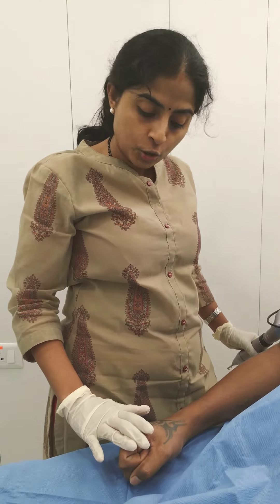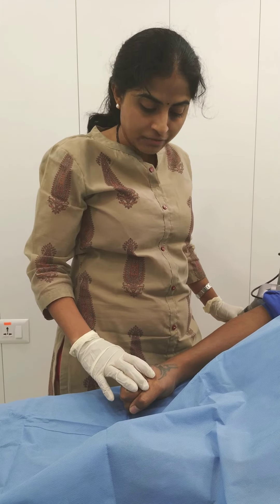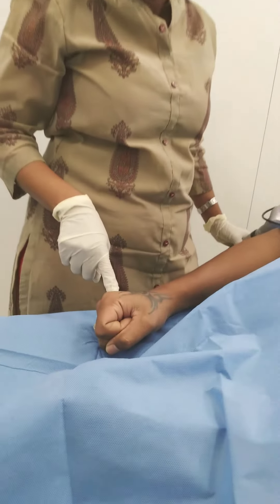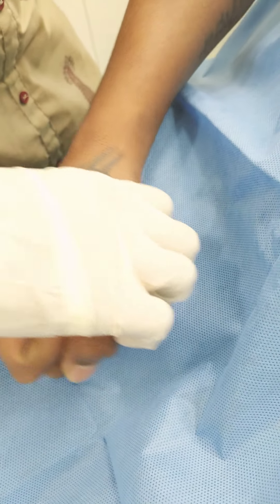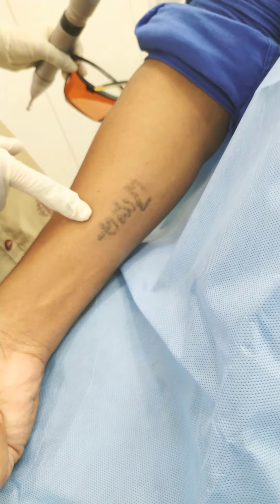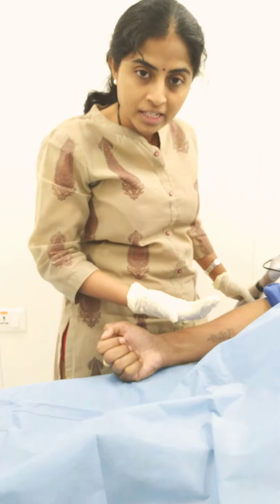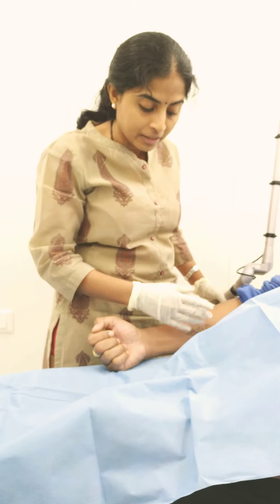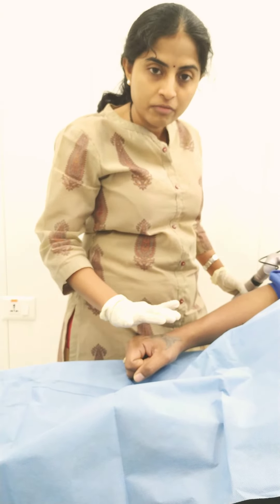Best tattoo removal clinic in Bangalore - Nypunya Aesthetic clinic - Tattoo removal procedure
To everyone who regrets having a tattoo, Laser tattoo removal procedure is just meant for you . Get your unwanted tattoos removed safely. Nypunya aesthetic clinic at JP nagar offers you the Best tattoo removal service at affordable price . In just few sitting you can easily notice your tattoo vanishing.
Do check us out on Facebook and Instagram for more Aesthetic procedures. Feel Free To DM on any social media platforms .